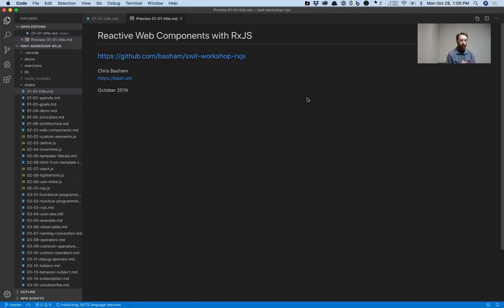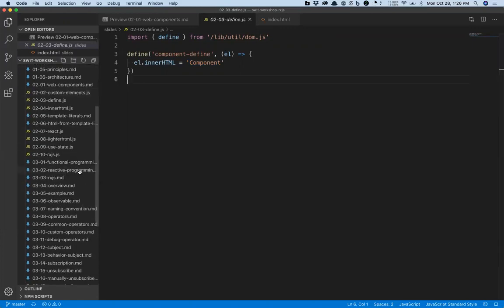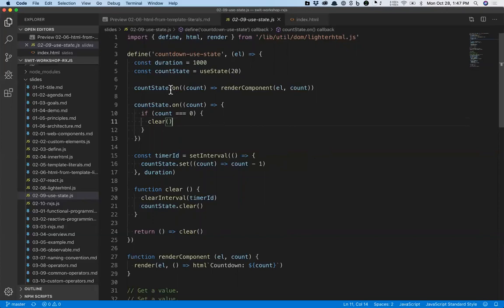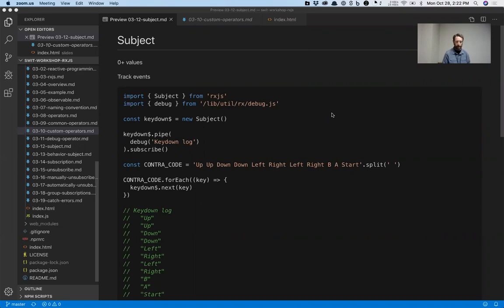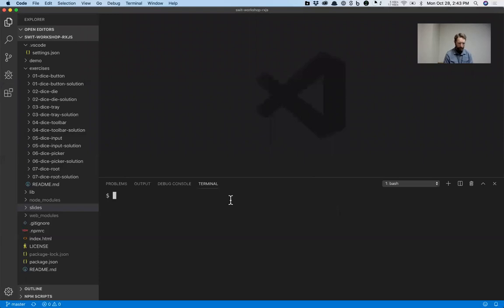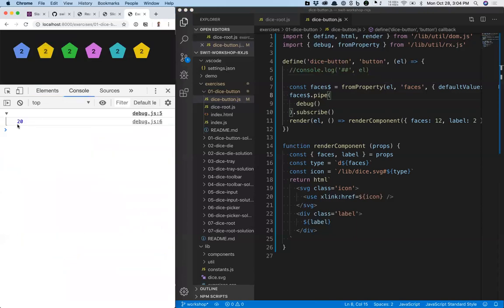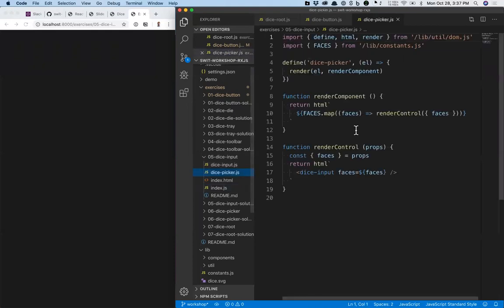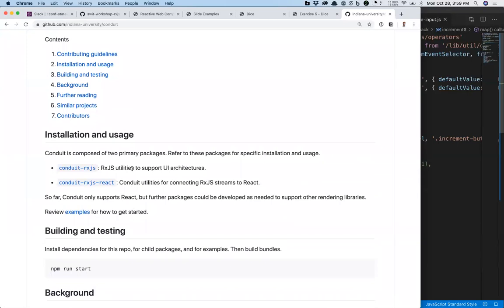Reactive Components with RxJS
Workshop for Statewide IT at Indiana University. Oct 28, 2019.

Learn about Observables using RxJS and how to integrate them in web components. Follow along with the seven exercises to build a dice rolling app using these techniques.

Slides
- 1.1. Introduction (0:00:00)
- 1.3. Goals (0:03:08)
- 1.4. Demo (0:04:00)
- 1.5. Principles (0:06:56)
- 1.6. Architecture (0:10:50)
- 2.1. Web components (0:12:24)
- 2.2. Custom elements (0:17:57)
- 2.3. Define function (0:20:08)
- 2.4. countdown-innerhtml.js (0:21:25)
- 2.5. Template literals (0:26:51)
- 2.6. HTML from template literals (0:28:48)
- 2.7. countdown-react.js (0:33:05)
- 2.8. countdown-lighterhtml.js (0:34:40)
- 2.9. countdown-use-state.js (0:37:38)
- 2.10. countdown-rxjs.js (0:43:34)
- 3.1. Functional programming (0:48:56)
- 3.2. Reactive programming (0:50:23)
- 3.3. RxJS (0:52:00)
- 3.4. RxJS API overview (0:53:00)
- 3.5. countdown-rxjs.js review (0:54:58)
- 3.6. Observable (0:56:36)
- 3.7. Naming convention (0:58:30)
- 3.8. Operators (0:59:00)
- 3.9. Common operators (1:00:08)
- 3.10. Custom operators (1:00:40)
- 3.11. Debug operator (1:01:30)
- 3.12. Subject (1:03:39)
- 3.13. BehaviorSubject (1:06:37)
- 3.14. Subscription (1:11:47)
- 3.15. Unsubscribe (1:13:08)
- 3.16. Manually unsubscribe (1:14:00)
- 3.17. Automatically unsubscribe (1:14:08)
- 3.18. Group subscriptions (1:14:54)
- 3.19. Catch errors (1:15:07)

Exercises
- Repo overview (1:16:12)
- Exercise 1 (1:24:40)
- fromProperty function (2:00:22)
- Exercise 5 (2:04:10)
- Questions & Answers (2:25:00)